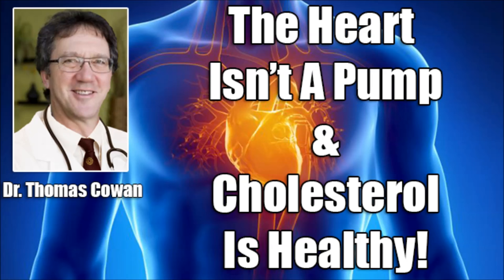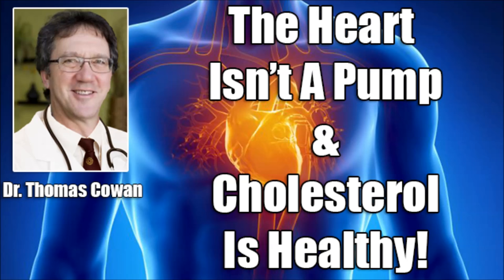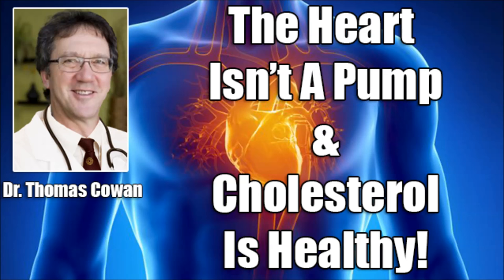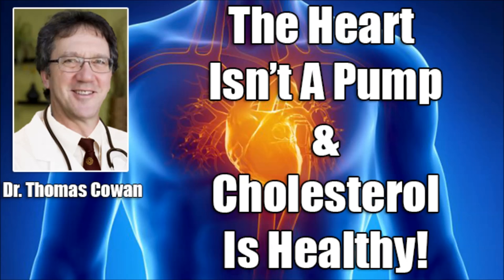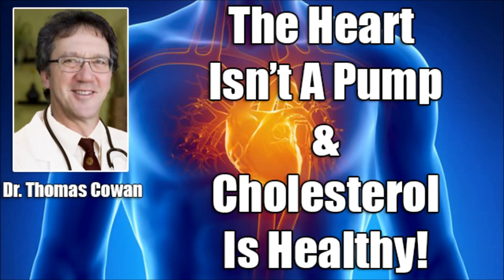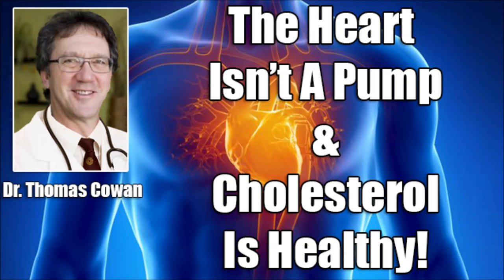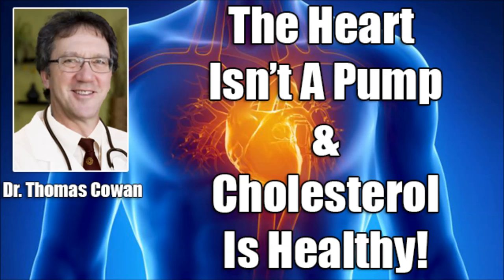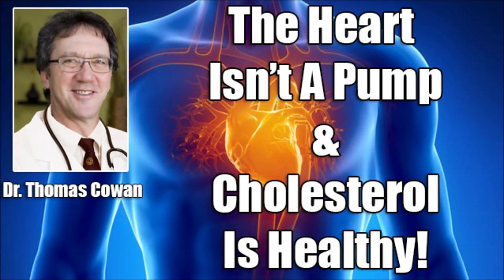How To Prevent Heart Disease With Dr. Thomas Cowan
How to prevent heart disease is a topic we should all be interested in. Heart disease is the #1 killer in the world. One in two people suffer a heart attack in their life usually ending in death.

What you've been taught about heart disease and heart health is all wrong according to Dr. Thomas Cowan.

In this interview about how to prevent heart disease we talk about these main topics...

- The heart doesn't pump or circulate blood
- Stents in the heart don't prolong life
- Cholesterol is healthy
- Coronary heart disease is 100% preventable
- The dangers of statin drugs & cholesterol lowering medication

I hope you enjoy this podcast with Dr. Thomas Cowan about how to prevent heart disease using natural and herbal remedies that work!

Justin and Kate

On Extreme Health Radio we discuss, natural healing, alternative health practices, health, longevity, spirituality and personal development and growth. :)

Justin and Kate

(or text: GetHealthy to 33444)